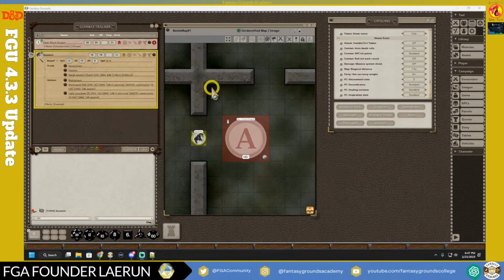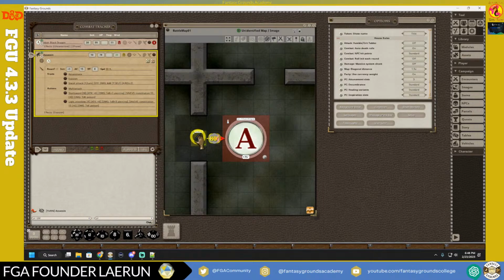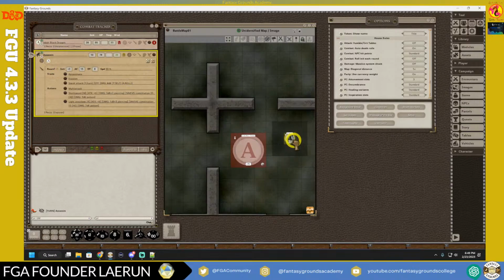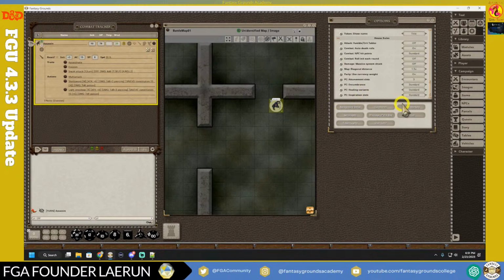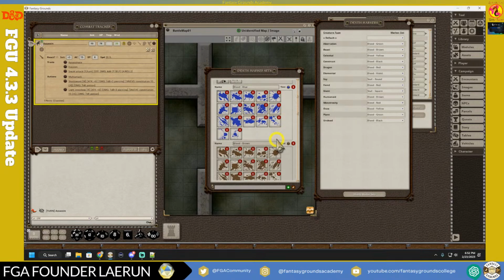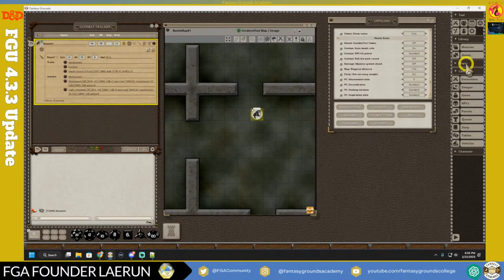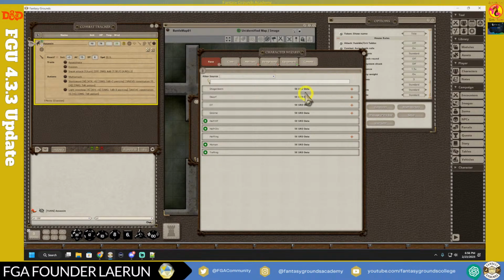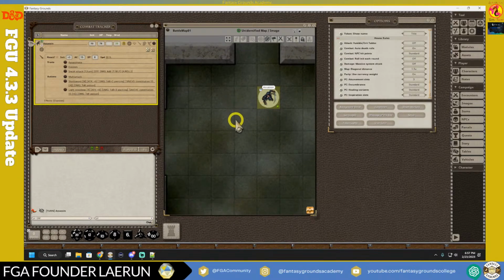Feature Updates| FG Unity 2/23/23| Update 4.3.3 Notes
Fantasy Grounds Unity version 4.3.3 introduces several new features and improvements. The Character Wizard has been refined and updated with a new look and feel to make character creation easier and more intuitive.

Additionally, the Token Height Indicator has been added to the core features of Fantasy Grounds Unity. This feature calculates distance based on the map diagonal setting in the options menu, and can help to add more depth and realism to your gaming experience.

The Death Indicator is a new customizable graphical feature that appears when an actor or NPC is deleted from the Combat Tracker. It is not intended to be a live wound status feature, but rather a visual placeholder. Users can choose from default indicator graphics or create and assign their own custom graphics.

Other changes and clean-up features have been implemented in the backend of Fantasy Grounds Unity, but may not be as visually noticeable to users who are not ruleset developers. Overall, these updates aim to improve the functionality and user experience of the software.